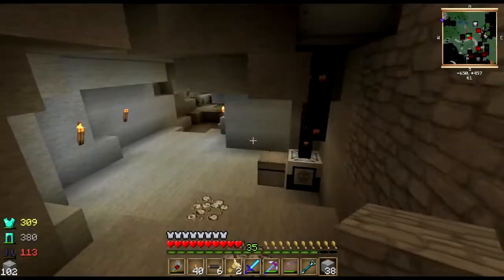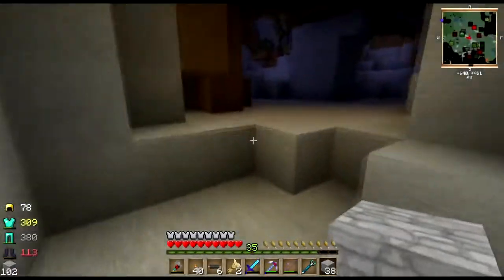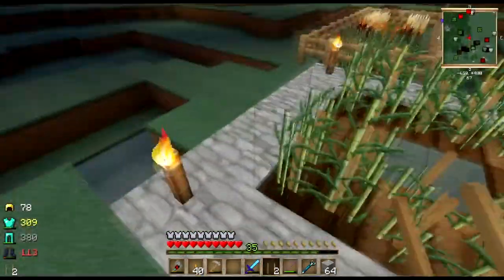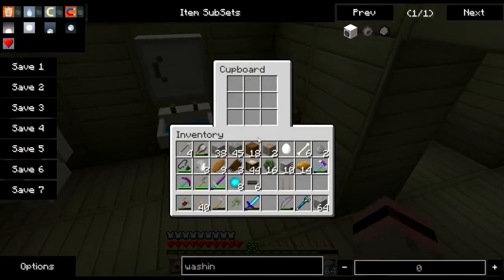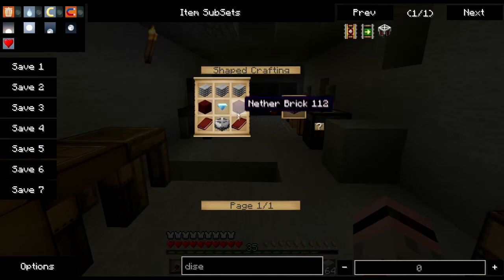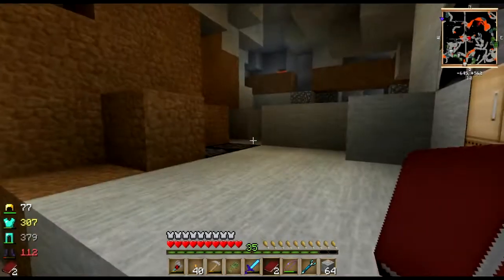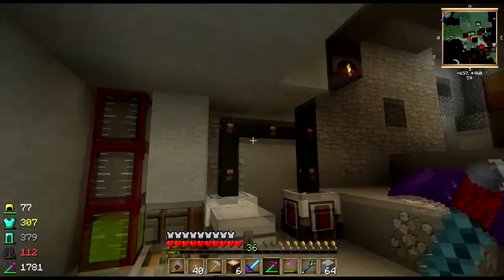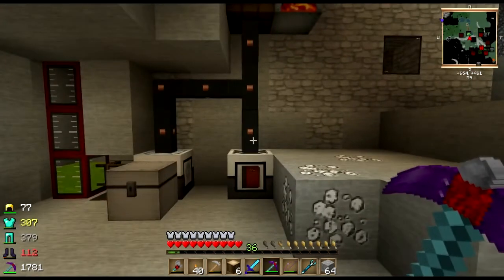New World (wo)Man Pt. 23: Enchantment Sucker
The episode where I actually make the zombie slaughterhouse is gone due to me having the mic in the wrong place and my voice being almost not there, but at least I can show you how I did it. Also we'll make a handy little gizmo that slurps the enchantments off all the sweet loot that's coming out of the zombie grinder.

Extra Life: Play Games. Heal Kids.